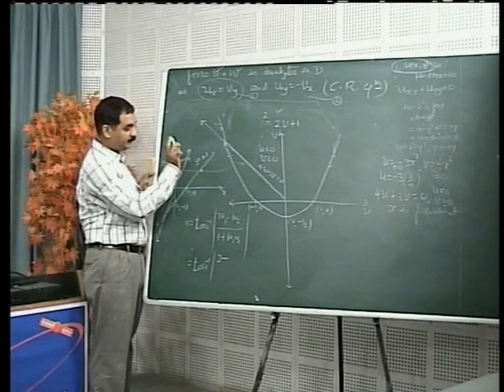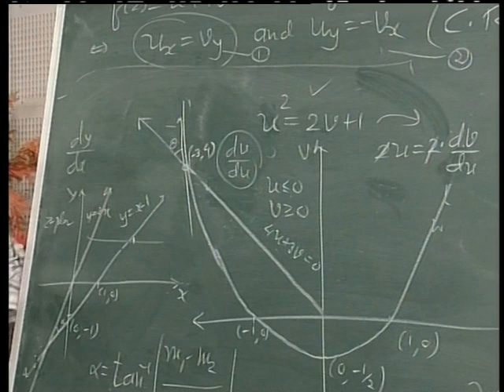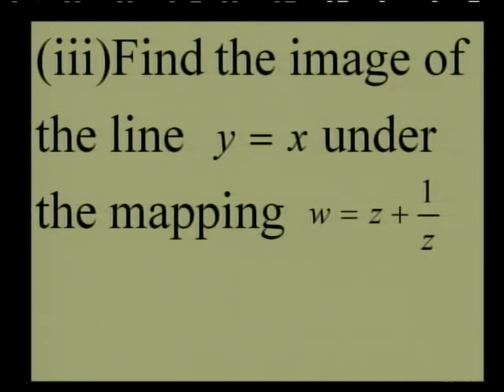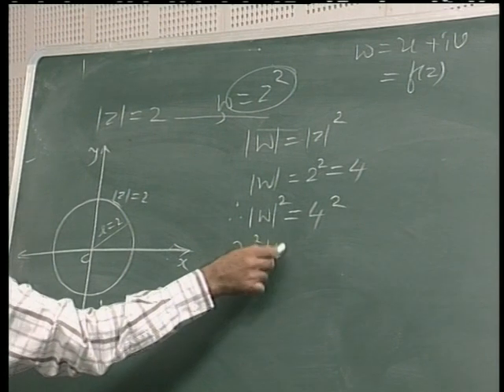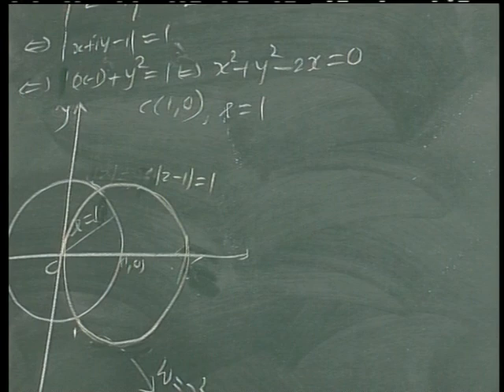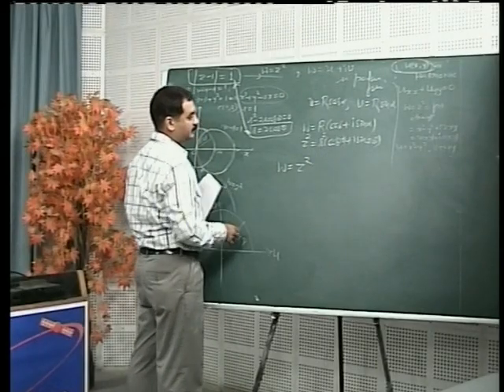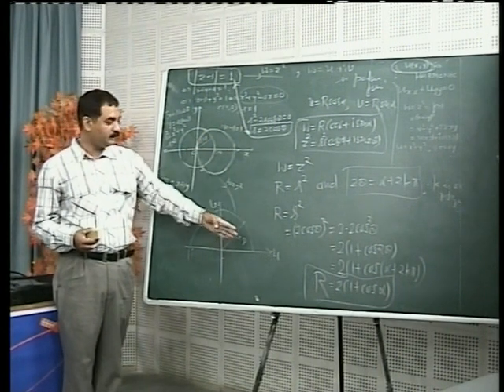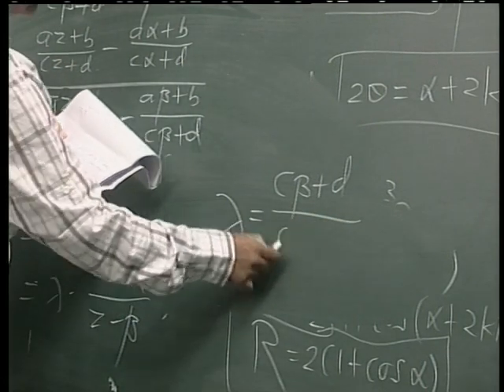COMPLEX ANALYSIS 3